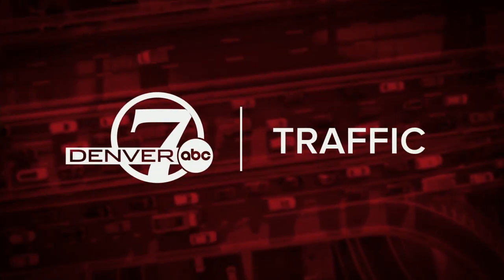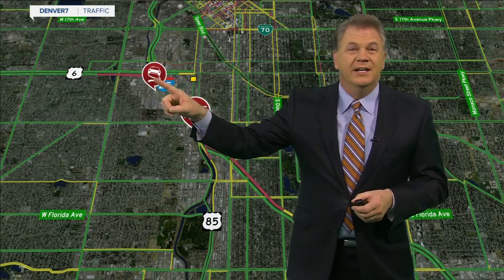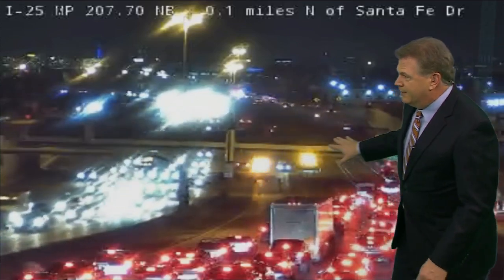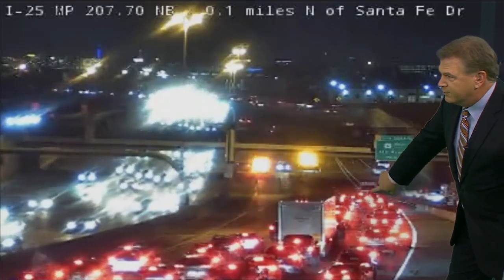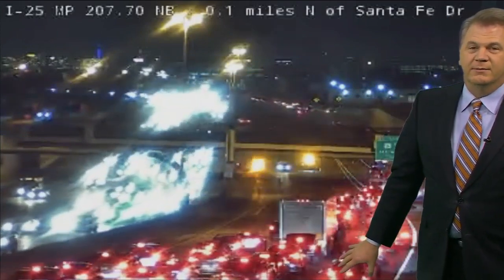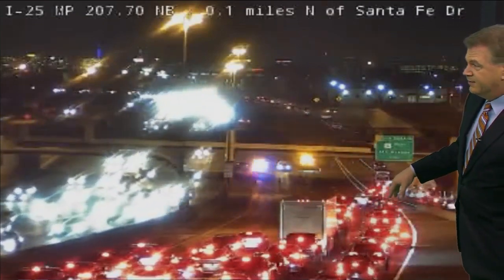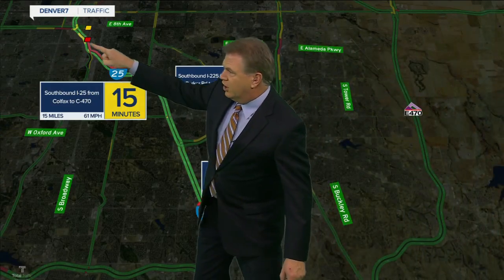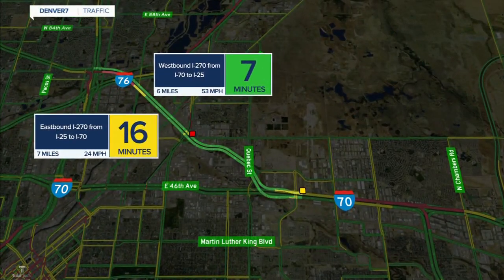Multiple-vehicle crash across several lanes of NB I-25 at Alameda causes delays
A multiple-vehicle crash across multiple lanes of northbound Interstate 25 at E. Alameda Avenue created major delays for Tuesday morning commuters, according to Denver7 Traffic Expert Jayson Luber.